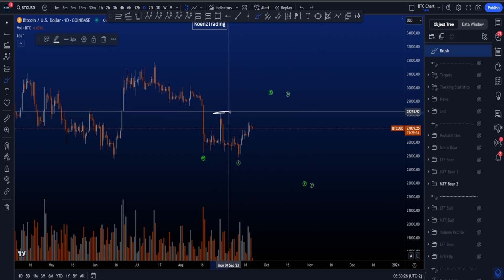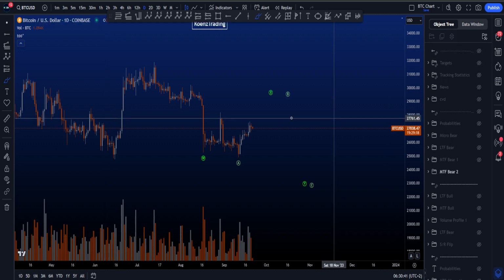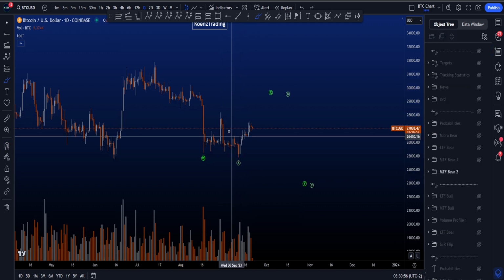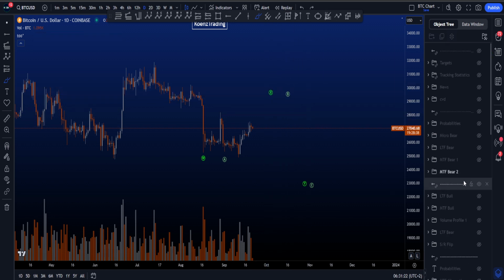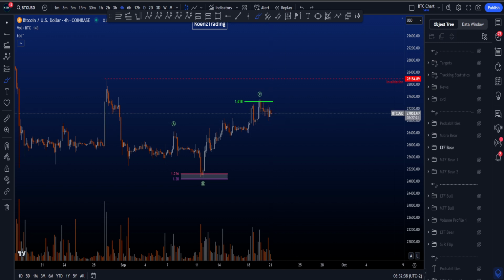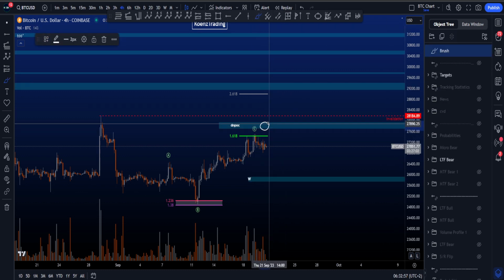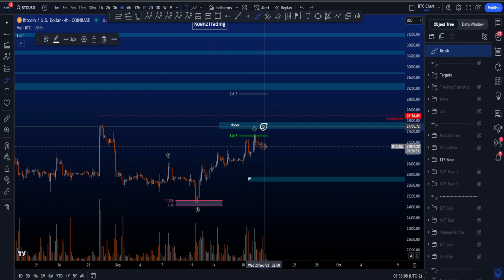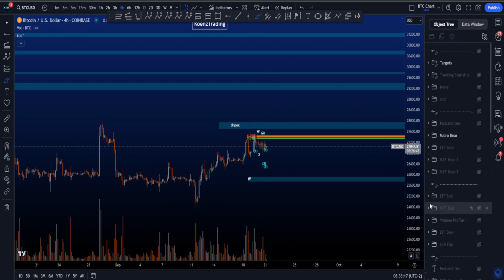Bitcoin Elliott Wave Technical Analysis Today! Bullish & Bearish Price Prediction BTC & News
🏆Koenz Community Benefits⬇️

All little bits of support help the channel a lot.

▶ TIMESTAMPS
0:00 MTF Bearish Scenario #1 (new)
1:25 MTF Bearish Scenario #2 (update)
2:18 LTF Bearish Scenario (update)
3:20 Micro Bearish Scenario (new)